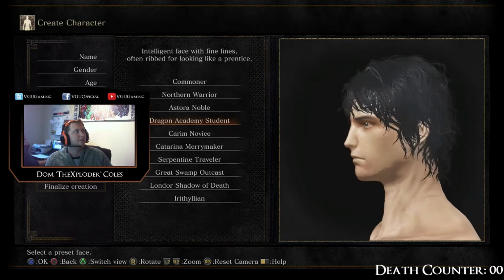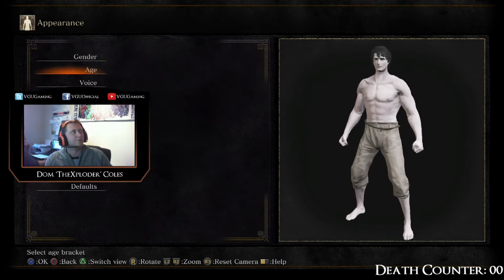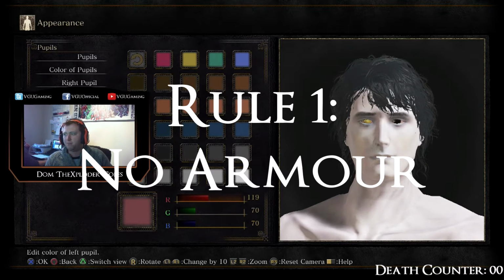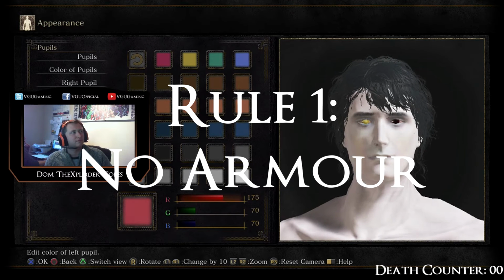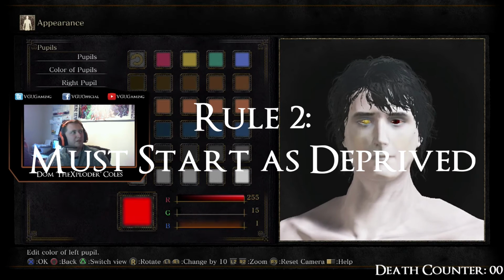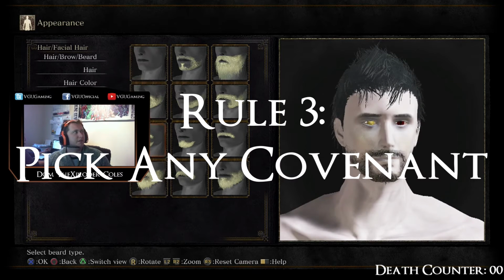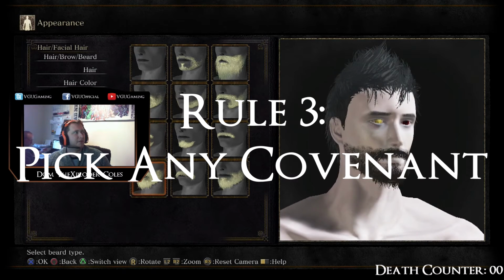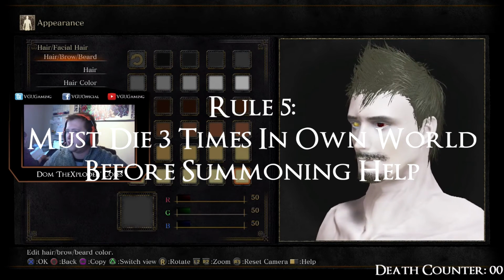VGU Streams - Dark Souls III: Naked Soul Run - Episode 0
This series has been livestreamed from our Twitch.tv channel. Be sure to follow and watch us there to see all the action as it may be edited.

Welcome to the Dark Souls III Naked Soul Run. Inspired from the original run completed in Dark Souls II, Dom returns with taking on the newest game in the series with no armour. Can he complete this challenging game after completing the previous title?